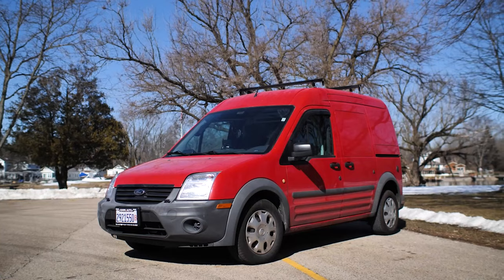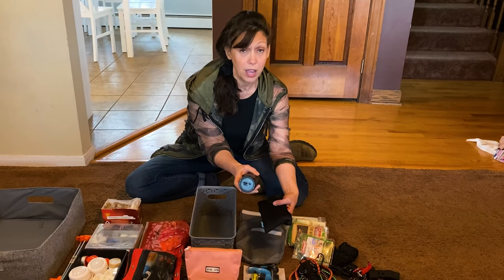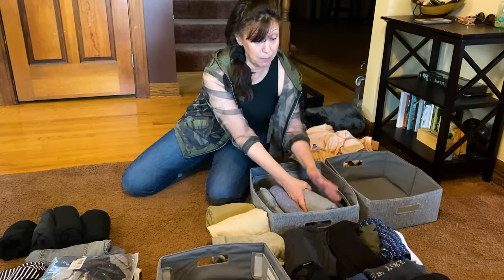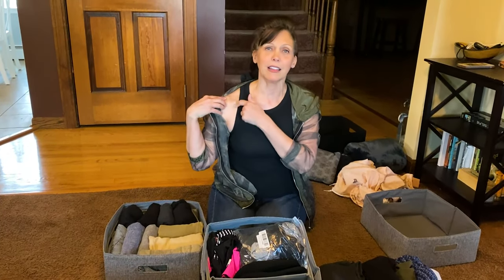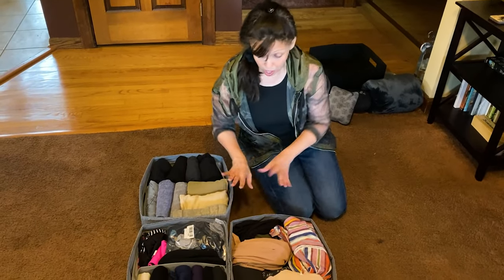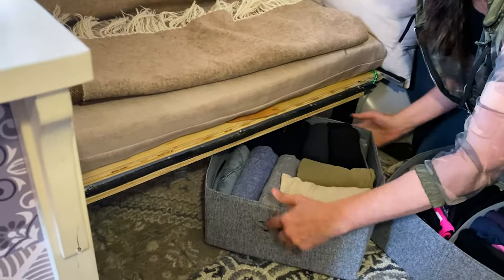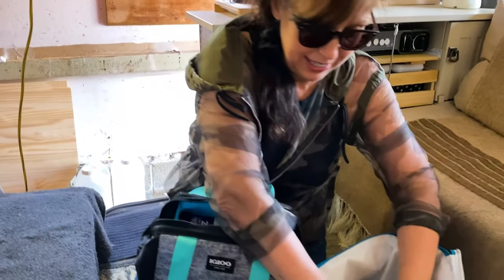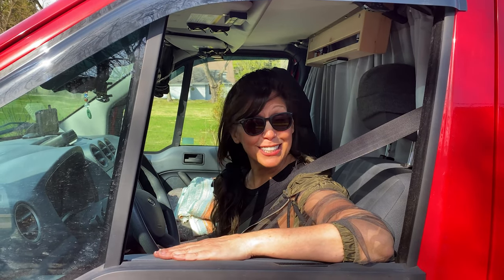Solo Female Vanlife | How I Pack In My Tiny Ford Connect!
In this video, I share with you how I pack up my van and get ready for a long trip! I give tips and tricks for others with smalls vans to keep your space open and organized while still being able to pack in as much as you can!

Arrow 1.5 gallon water jugs
Hudson exchange 2.5 gallon water jugs
Sammart collapsible dishpan
Universal mesh nets

Cooler (Different than in video)
Portable Butane Stove
12-inch Skillet
Shower head and bucket (The 2.5 gallon one is no longer available. This is the brand, but a 5 gallon version)
Faucet Pump
Patio Curtains
Tension Rod:

Videographer: Alizejireh.com or @AlizeJireh on Instagram

Art: @Eddaviel on Instagram